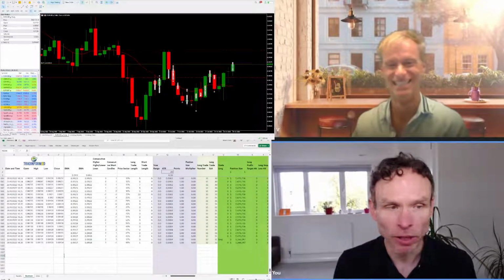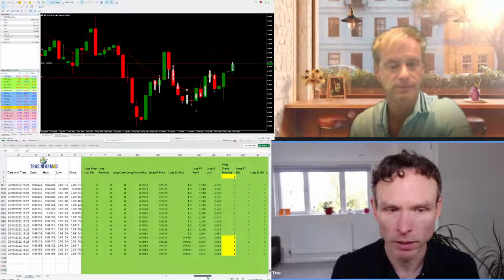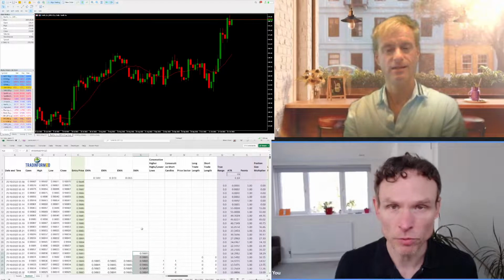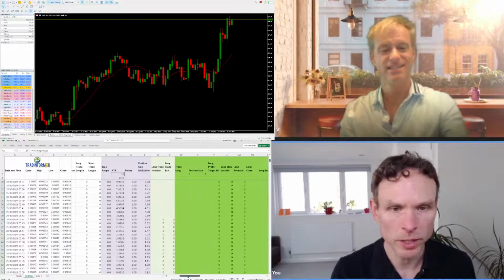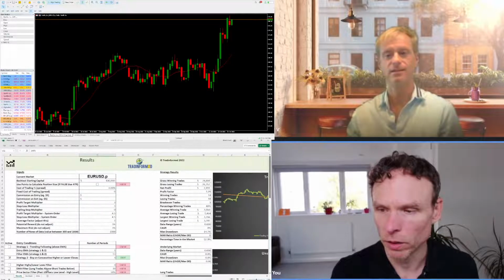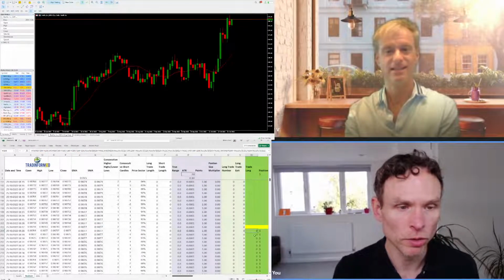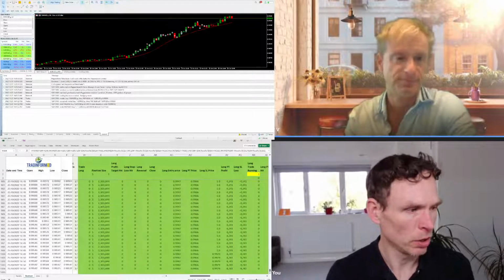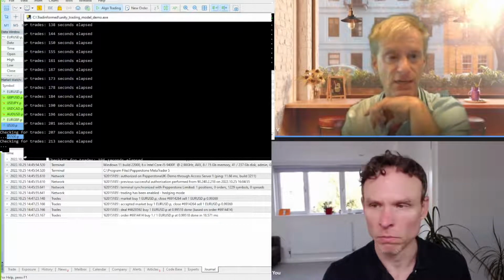Automated Excel Trading Demo - Livestream